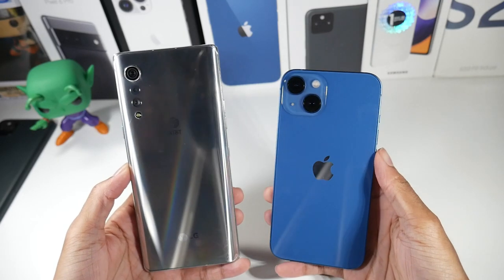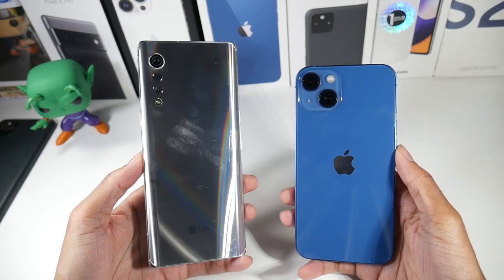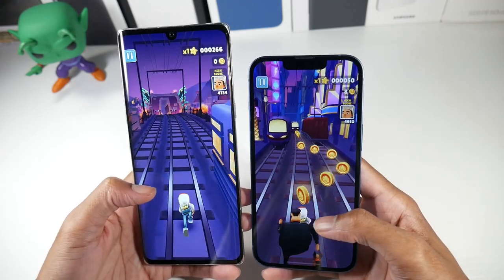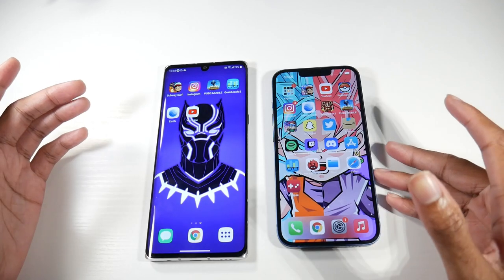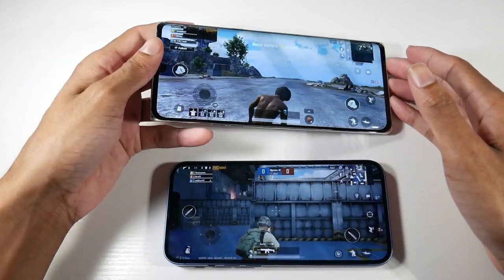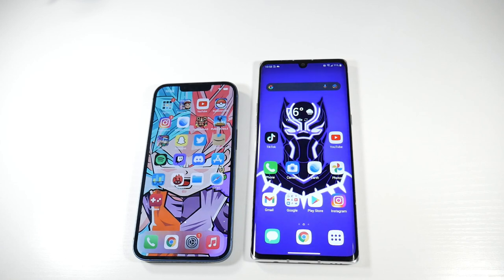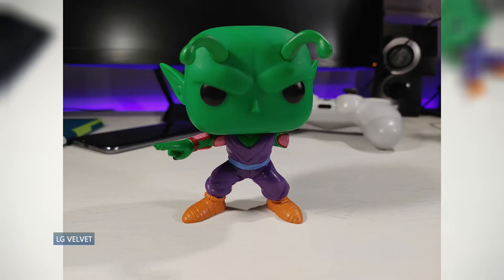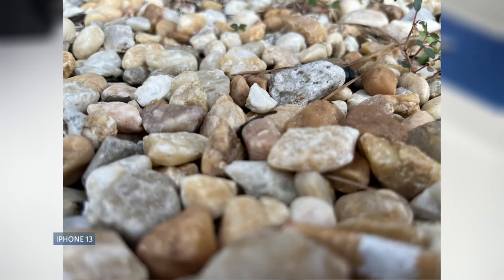LG Velvet 5g VS iPhone 13 - (Speakers, Speed Test & PUBG Graphics)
iPhone 13
LG Velvet 5G